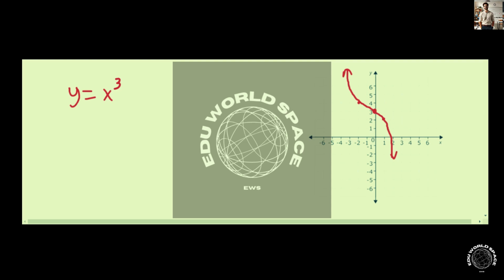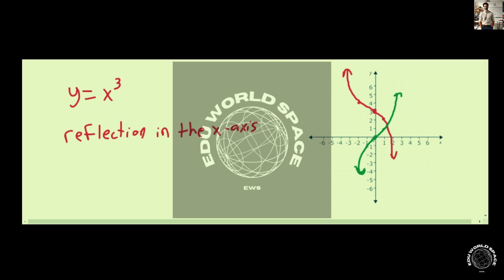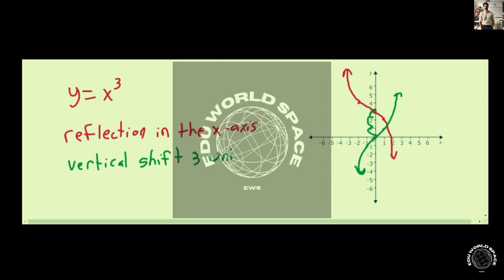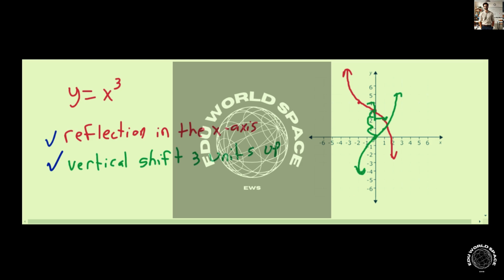[Math] Consider the following graph. y 6 4 2 -3 -2 -1 -2 -4 1 2 3 x Identify the parent function and